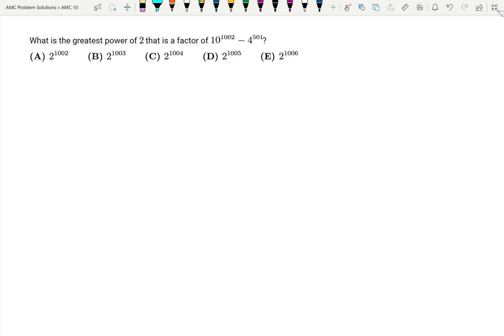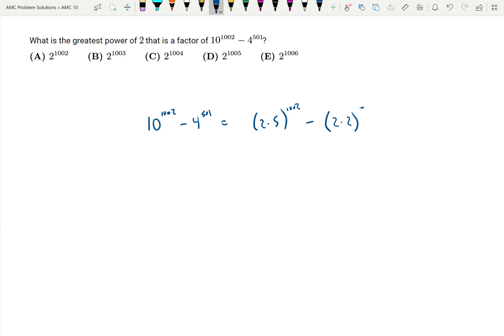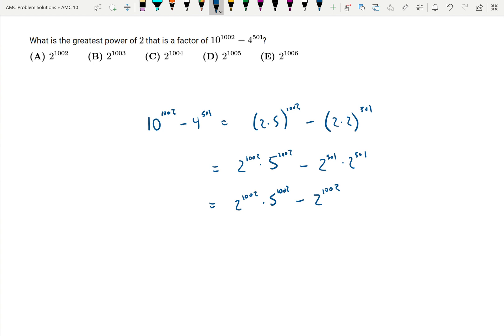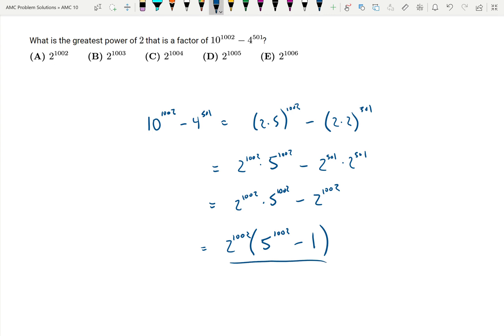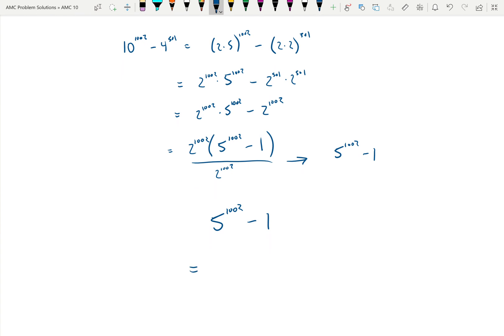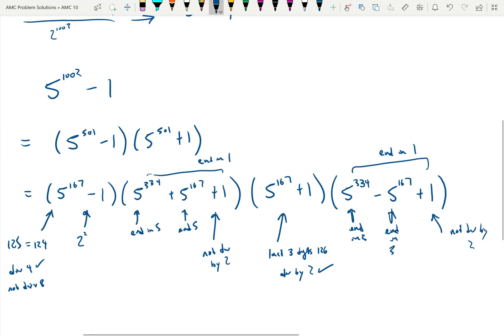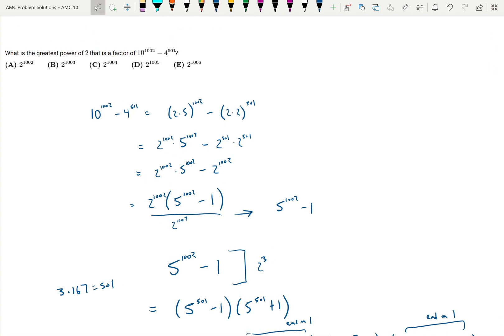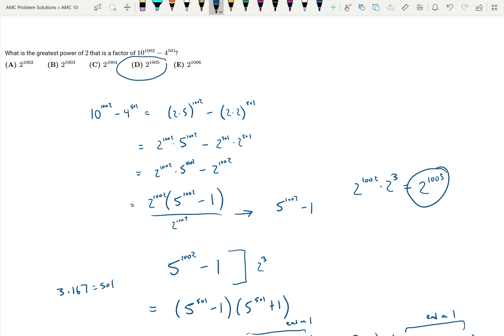2014 AMC 10B: Problem 17